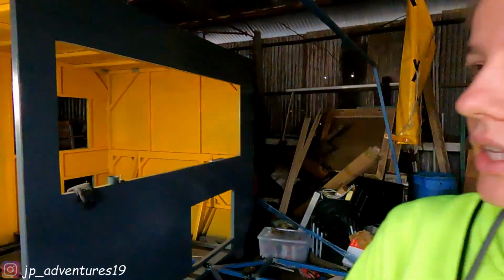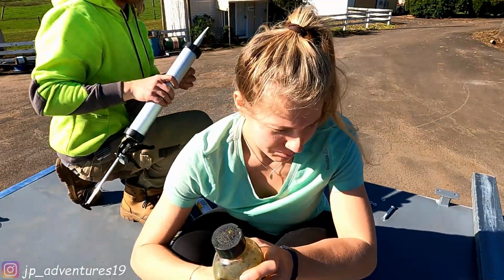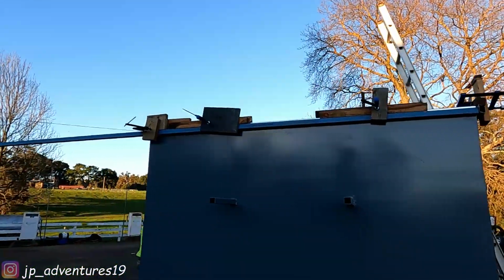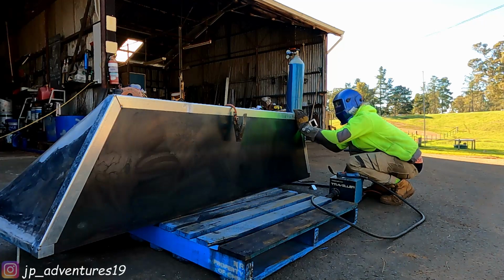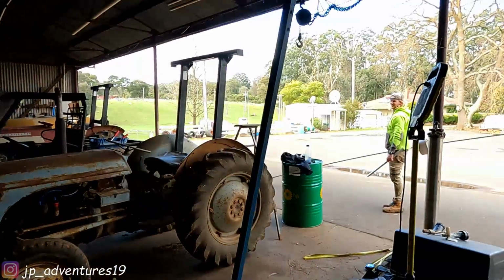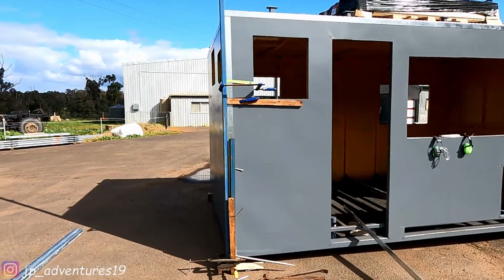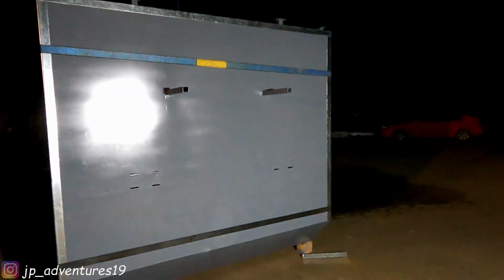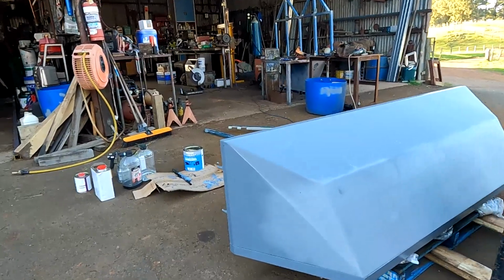WATERPROOFING the box! The challenges of putting on TRIMS - UNIMOG Expedition Vehicle (Eps. 15)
BUILDING A DIY EXPEDITION VEHICLE WHILE DOING FARM WORK!
The full DIY camper box build for our Mercedes-Benz Unimog has started.

In this episode we took a break from the slide out balcony and installed our trims.
For the outside edges of the box we are using 50x50 galvanised trim from Midalia and for the hatches 25x25 galvanised.

We cut them to the right length, cut out the parts where the brush bar mounts are and made sure everything fits properly. To do so we had to bend the trims a bit in a vice so that the angle got a bit sharper than 90 degrees. When it comes to gluing them on, it was a bit tricky to make sure that they sit tight on the box everywhere. We experimented a bit and at the end we used a SHS and clamped it onto the brush bar mounts.
The glue we are using is Sika SuperGrip 30 Minute. It had the highest pull out force when Brendon Tait did the test on his YouTube channel
He is not suggesting it on areas, that can get wet though!

Because we wanna build the hatches soon, we cut those trims as well and glued them on.
Also, we built the trim for the overhang and painted everything so it can't start rusting anymore. While we were working on the overhang, our solar panels got delivered! So cool! We will talk about which panels and why, when we install them.

PS: If you wanna see pictures of Moggy as well as live-updates about our conversion, check out our Instagram Account (jp_adventures19).

PPS: You can find this video in our blog post as well, at jpadventures19.com, where you can read all about our adventures, travelling through Australia, as well as the conversion of Moggy soon!